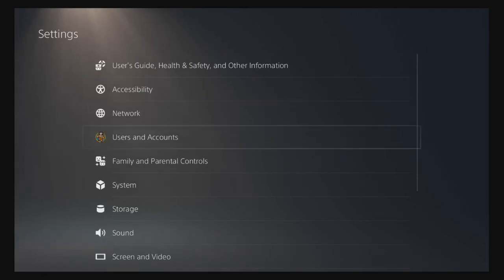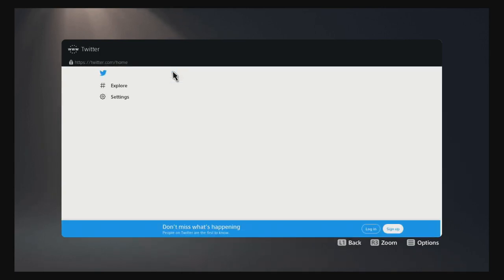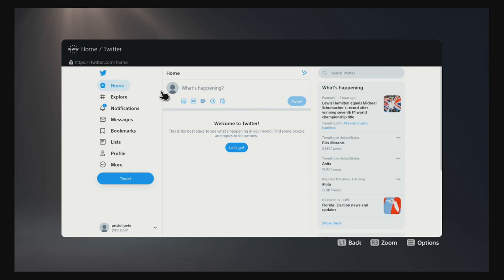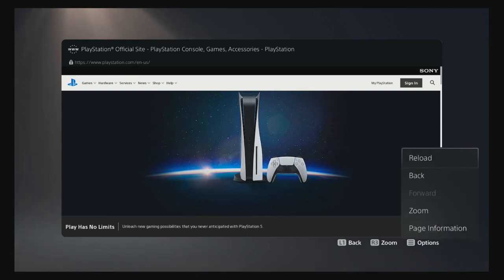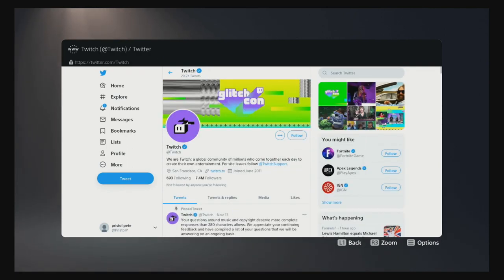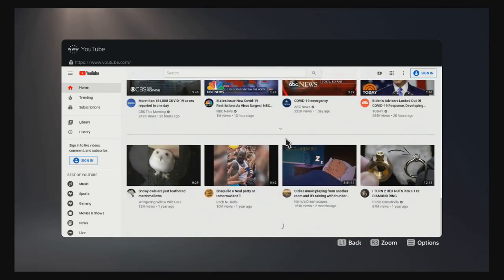HOW TO ACCESS THE WEB BROWSER ON PS5 (WHERE TO FIND PS5 WEB BROWSER)